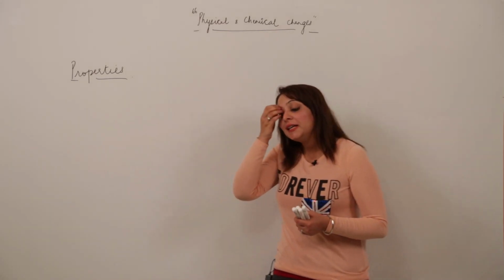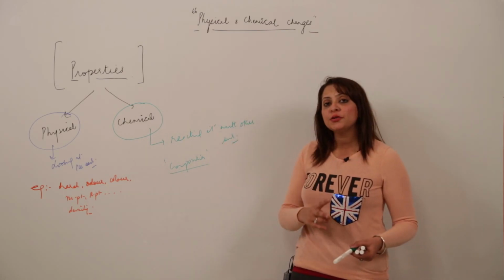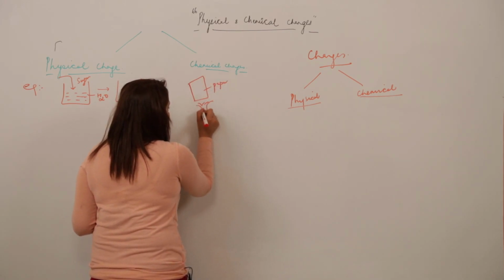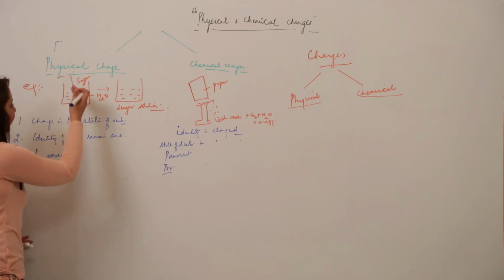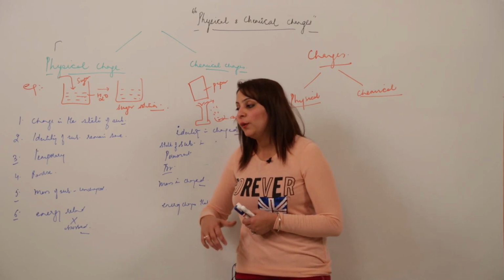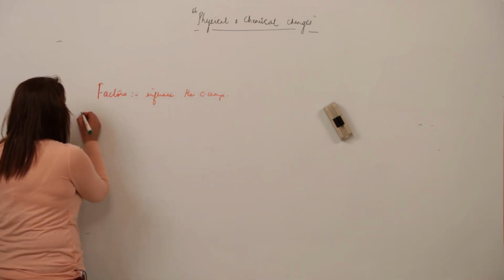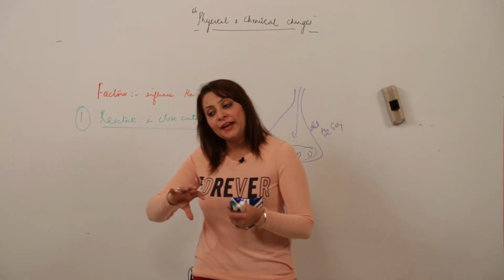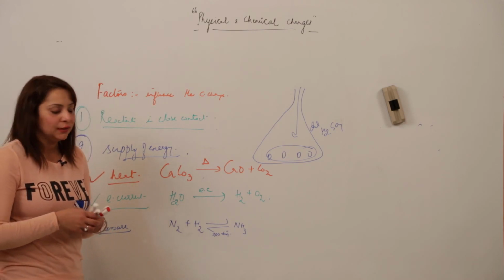Transformation of Substance l ICSE l CLASS8 l CHEMISTRY l CHAPTER4 l physical-chemical changes l L30